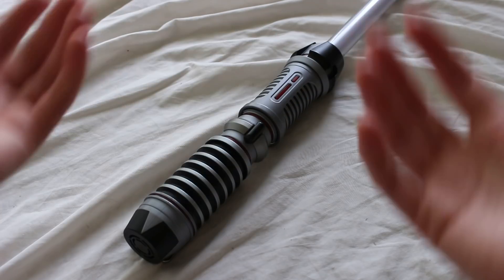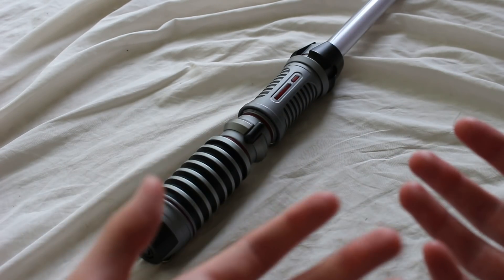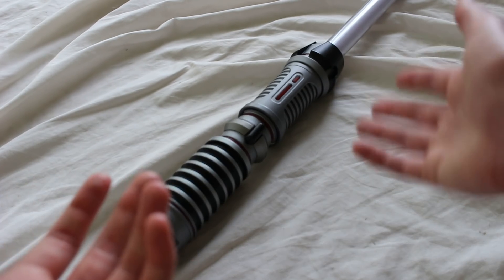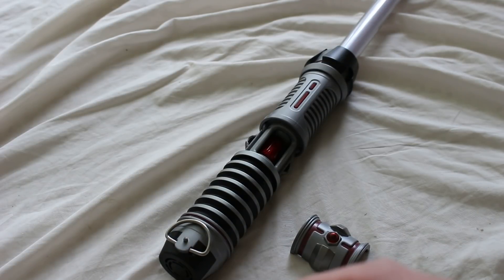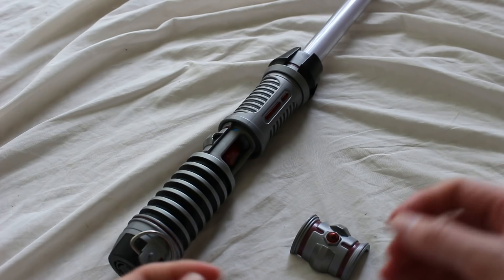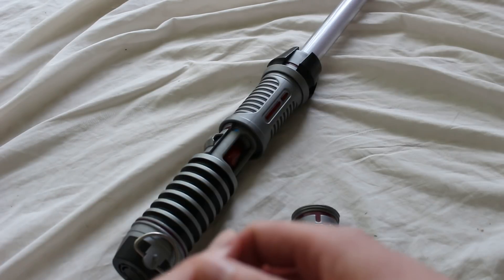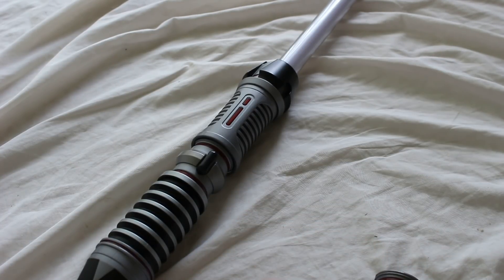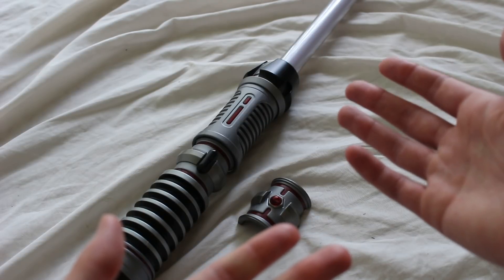Is a Savi's Workshop lightsaber a toy? (Star Wars Galaxy's Edge)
Is a Savi's Workshop lightsaber a toy? (Star Wars Galaxy's Edge) [FULL ARTICLE]